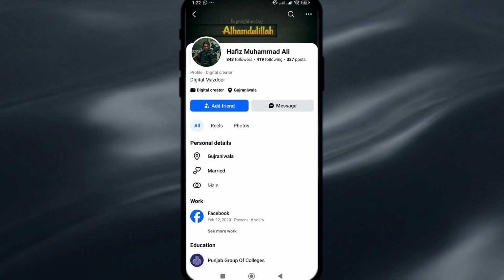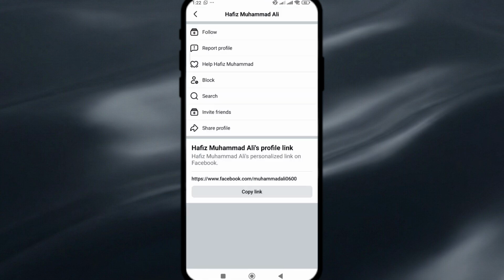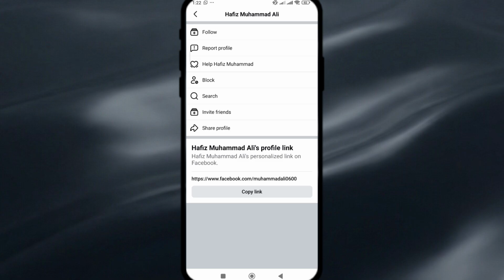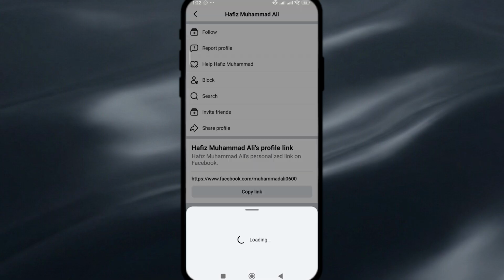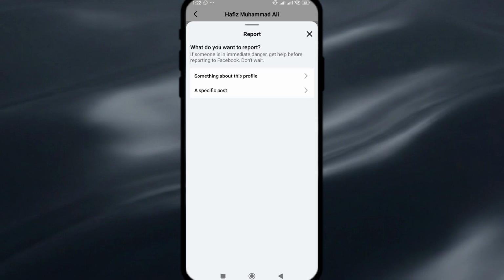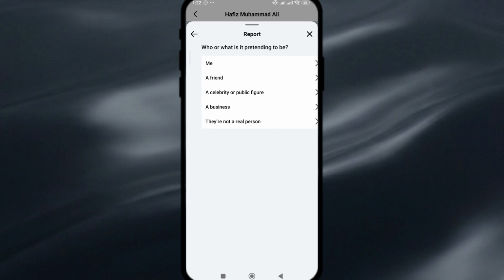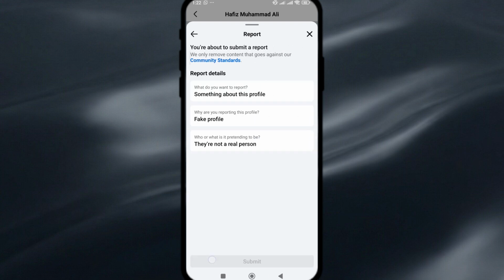How to Report Fake Facebook Account (2026 Guide)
Learn how to report fake Facebook account with this easy step-by-step tutorial (2026 guide). If someone created a fake profile using your name or photos, or you found a suspicious Facebook account pretending to be someone else, this video will show you exactly how to report it to Facebook quickly and safely.

🔹 What You’ll Learn in This Video:
✔ How to find and open a fake Facebook profile
✔ Step-by-step process to report fake accounts
✔ How to report someone impersonating you on Facebook
✔ What happens after reporting a fake Facebook profile
✔ Tips to protect your Facebook account from impersonation

✔ Social Media Troubleshooting Guides
✔ Account Recovery Tutorials

🌍 Multi-Language Welcome
• Spanish: ¡Bienvenido! Aprende cómo reportar una cuenta falsa de Facebook paso a paso.
• Hindi: Facebook पर fake account कैसे report करें — आसान स्टेप-बाय-स्टेप गाइड।
• Arabic: مرحبًا بك — كيفية الإبلاغ عن حساب فيسبوك مزيف خطوة بخطوة.
• Bengali: Facebook-এ fake account কীভাবে report করবেন — সহজ টিউটোরিয়াল।
• Chinese: 欢迎观看 — 如何举报 Facebook 假账号教程。
• German: Willkommen! So melden Sie ein gefälschtes Facebook-Konto.
• French: Bienvenue ! Comment signaler un faux compte Facebook étape par étape.
• Polish: Witamy! Jak zgłosić fałszywe konto Facebook krok po kroku.
• Russian: Добро пожаловать! Как пожаловаться на фейковый аккаунт Facebook.
• Portuguese: Bem-vindo! Aprenda como denunciar uma conta falsa no Facebook.
• Filipino: Maligayang pagdating! Paano mag-report ng fake Facebook account step-by-step.
• Vietnamese: Chào mừng! Cách báo cáo tài khoản Facebook giả từng bước.
• Indonesian: Selamat datang! Cara melaporkan akun Facebook palsu.
• Turkish: Hoş geldiniz! Sahte Facebook hesabı nasıl şikayet edilir.